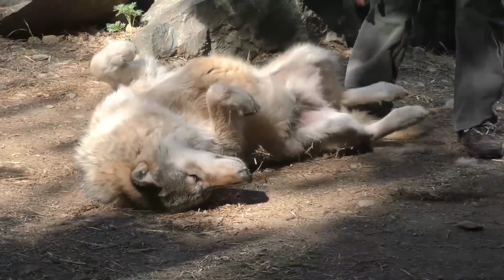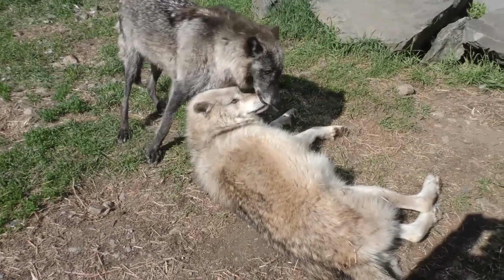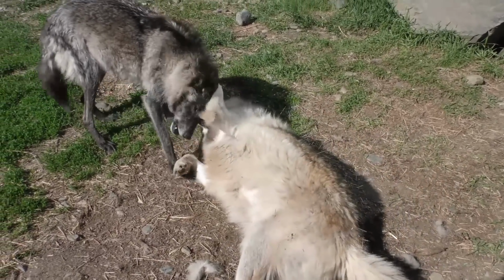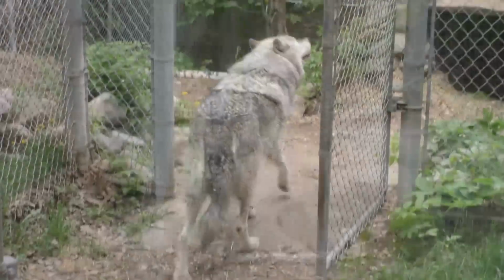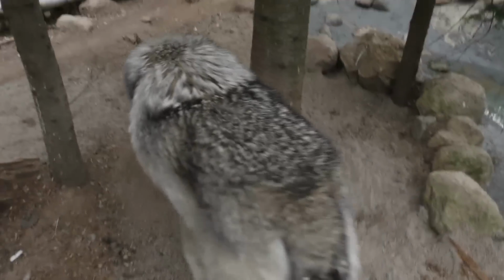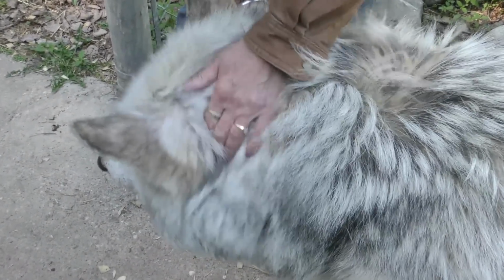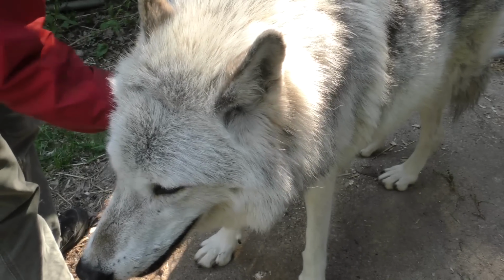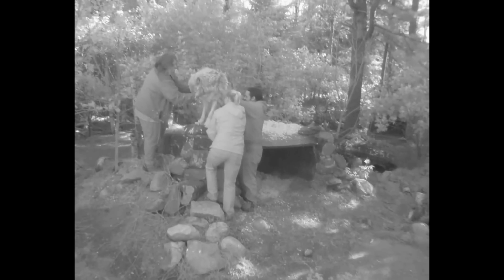WC Video - 11 June 2015 - The Challenges of Summer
The International Wolf Center advances the survival of wolf populations by teaching about wolves, their relationship to wildlands and the human role in their future.  As summer approaches, so do the challenges in helping a nocturnal animal stay cool and comfortable on public display.